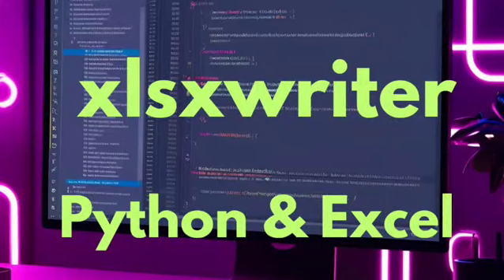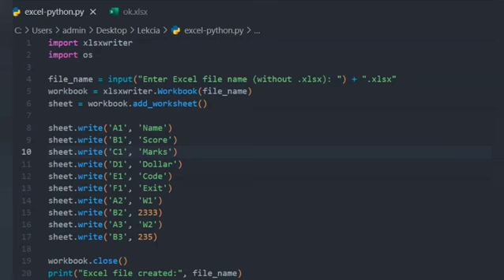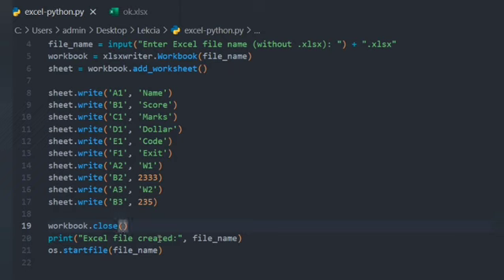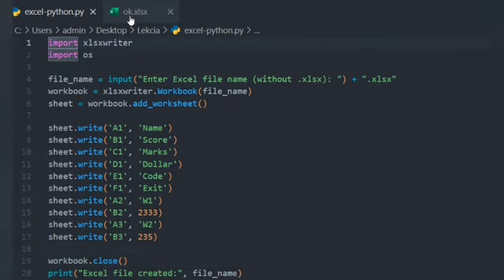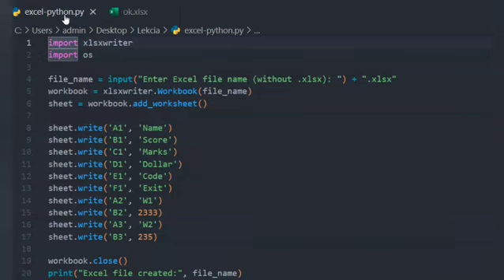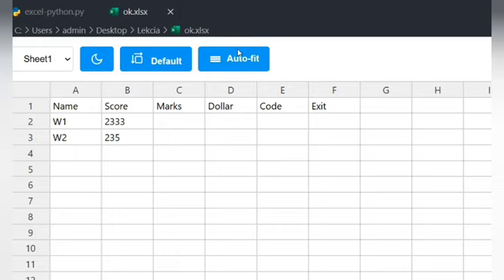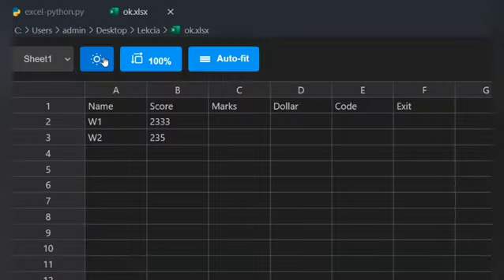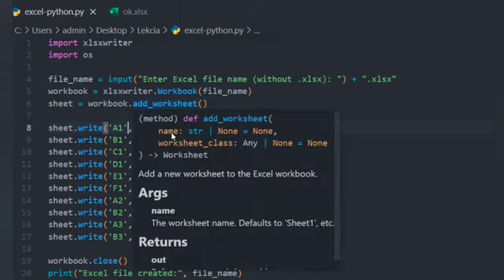XLSXWRITER Python to Excel tutorial.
pip install xlsxwriter
pip install os